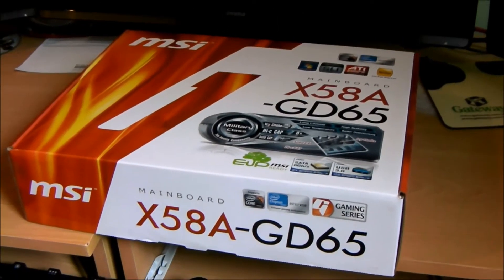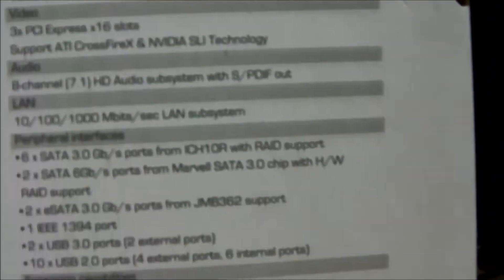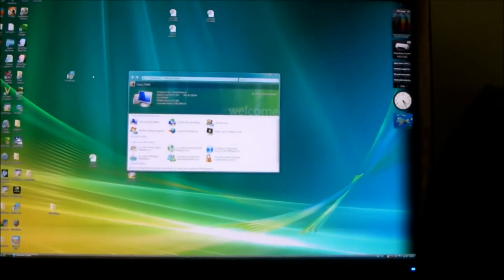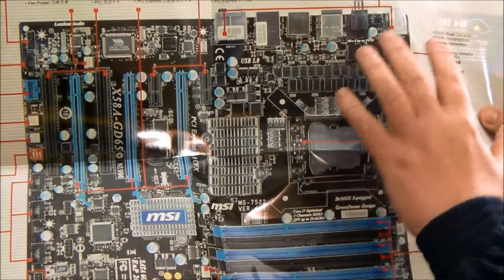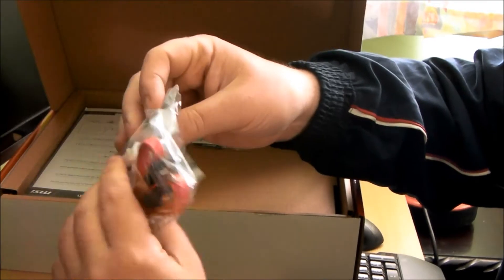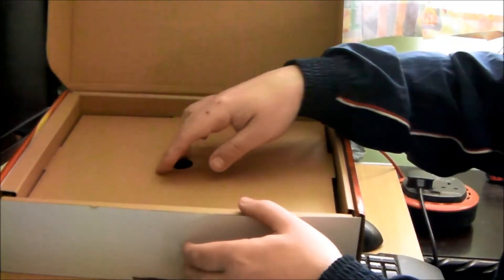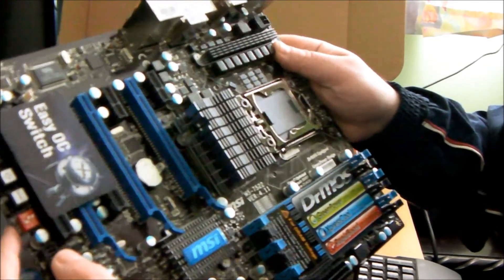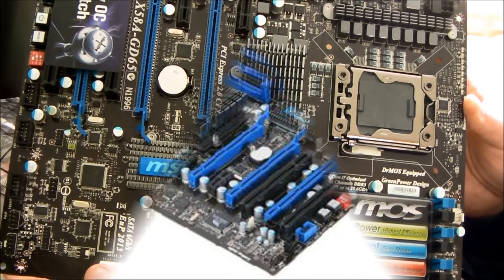NEW motherboard X58A-GD65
Hi, Just got a new motherboard for a new processor I am getting.
More on the processor to come.